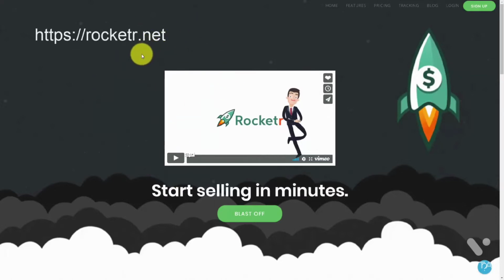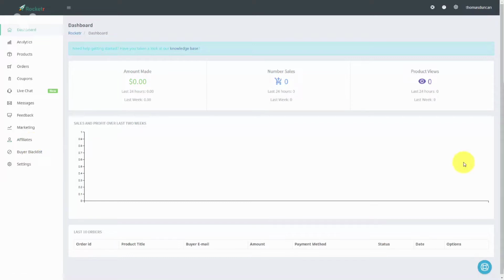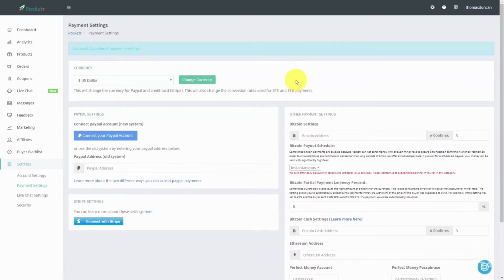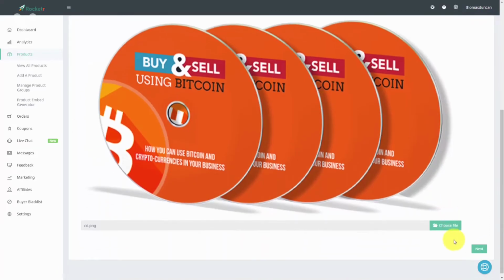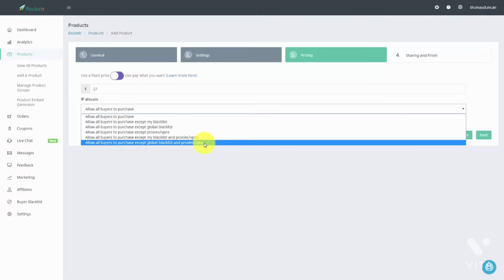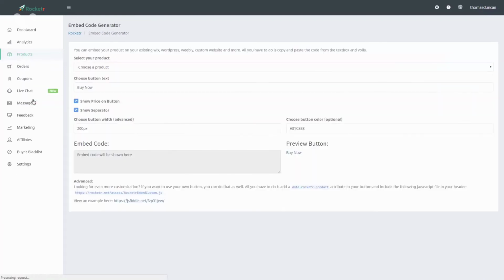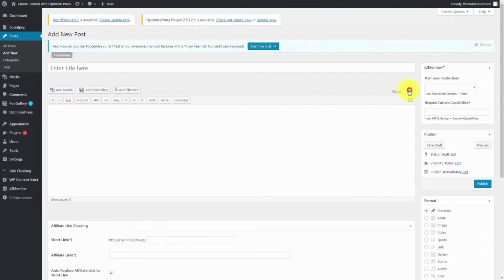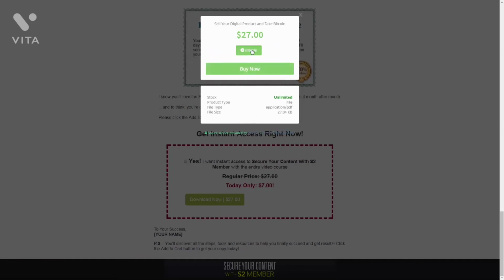Earn 80k Monthly With Buy & Sell Using Bitcoin || Learn & Earn || 100% Free